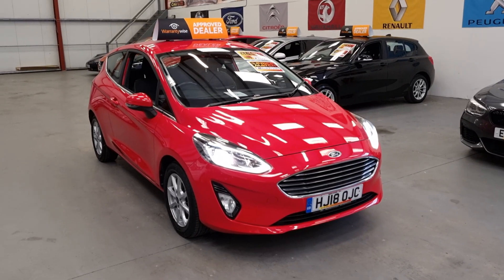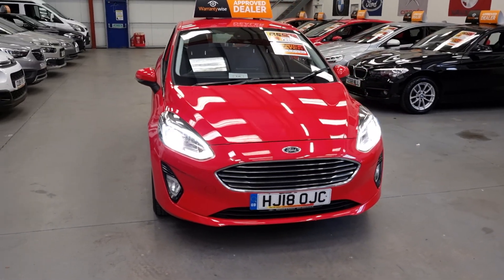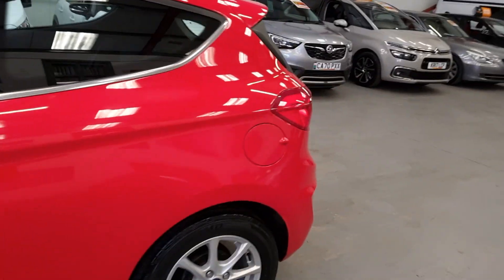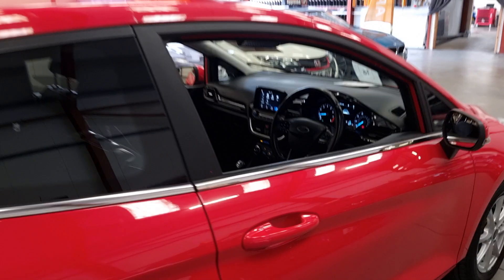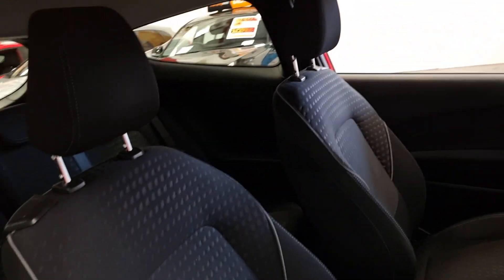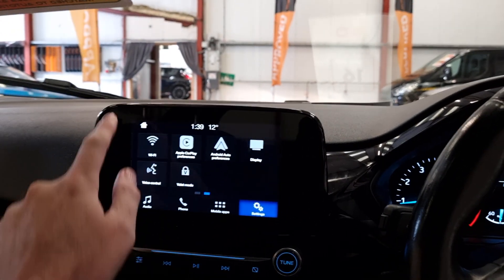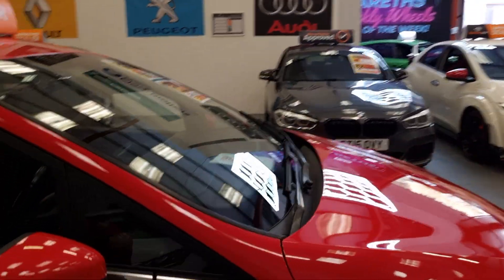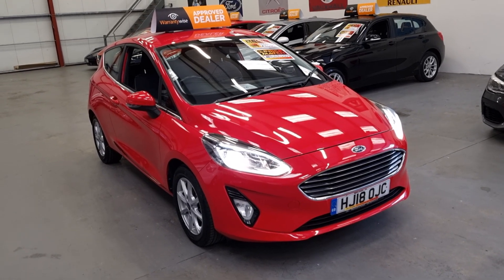2018 FORD FIESTA 1.1 ZETEC